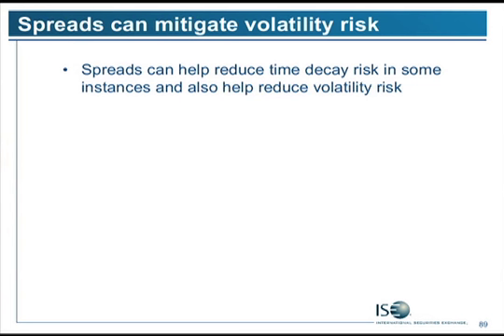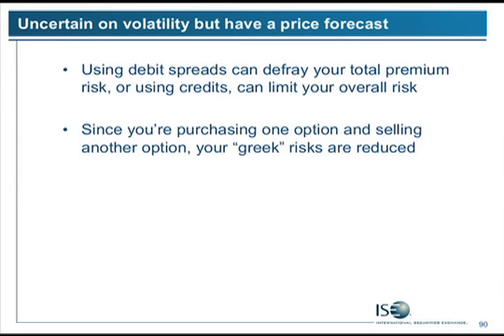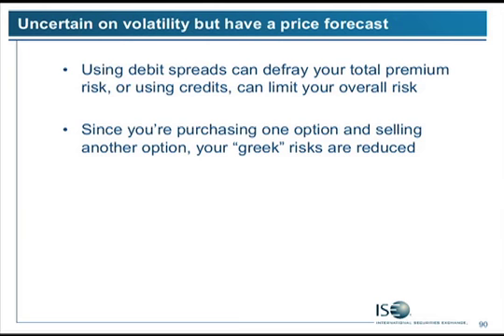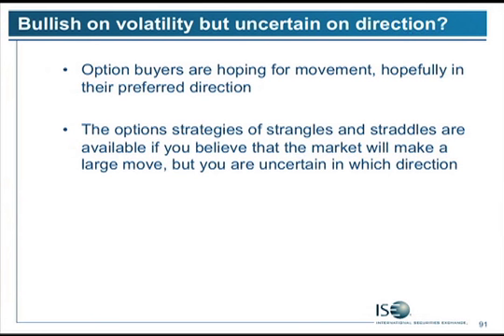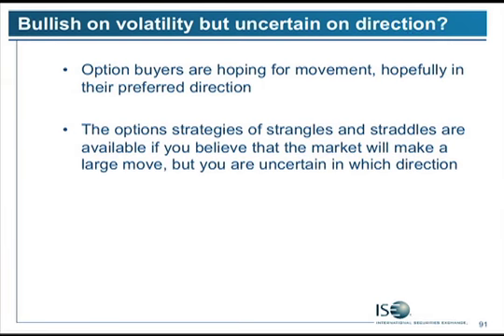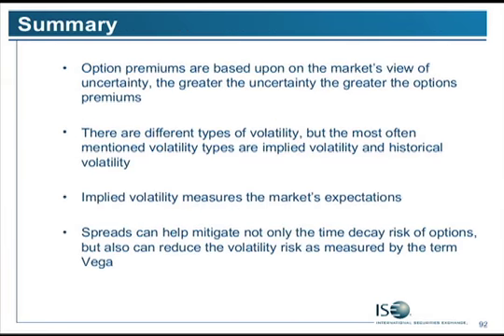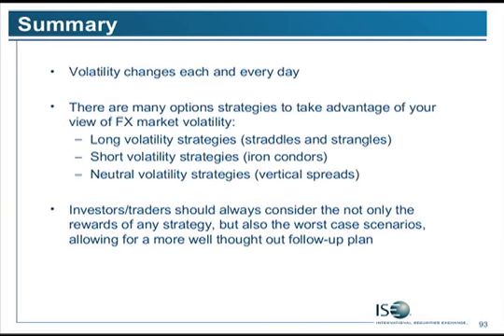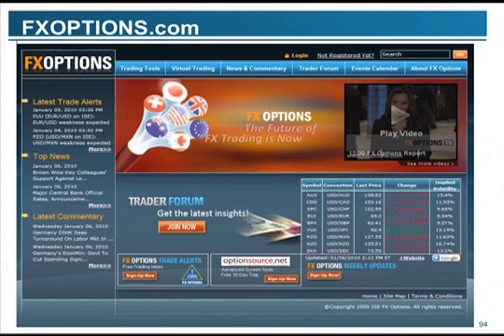Pt8, Steve Meizinger: Back to Basics - FX Options Volatility Explained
Steve Meizinger, Director of Education at the ISE, provides an options refresher geared toward FX traders.